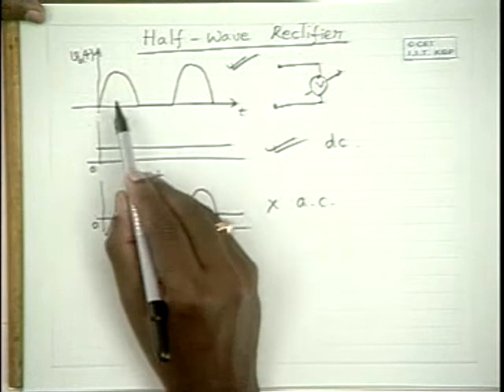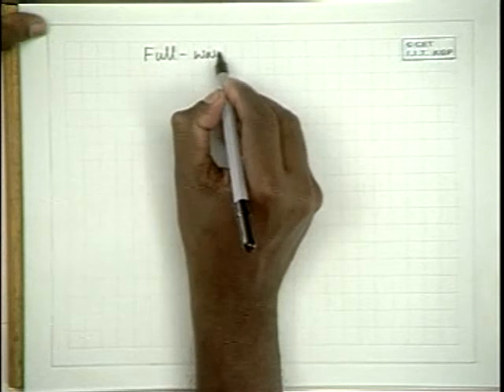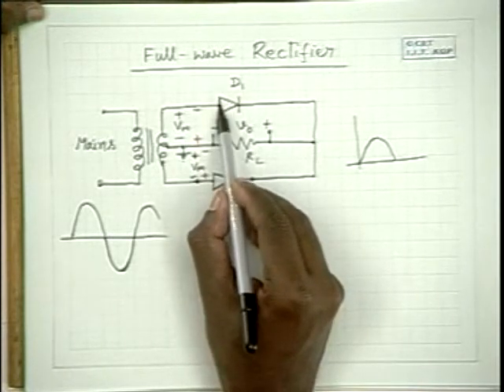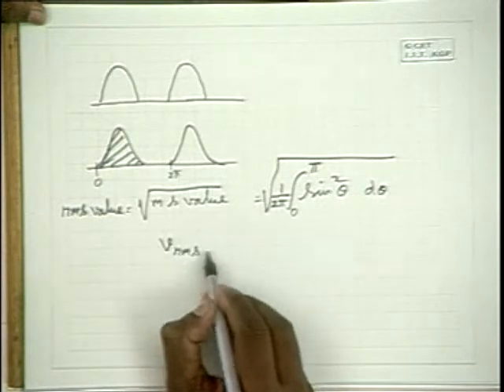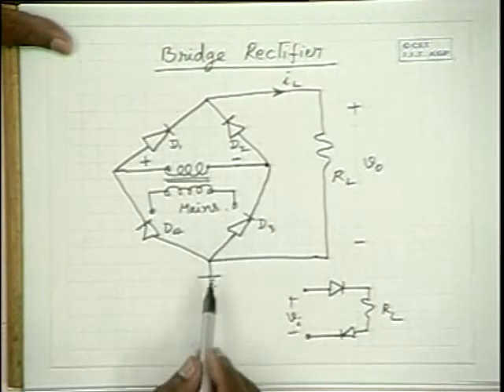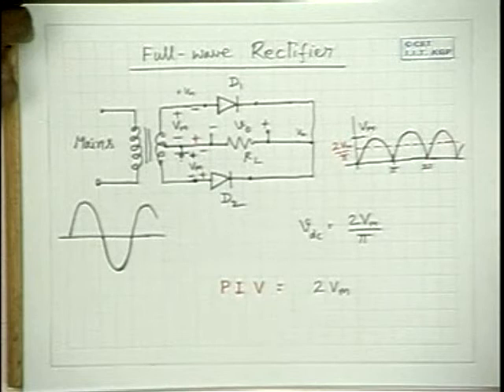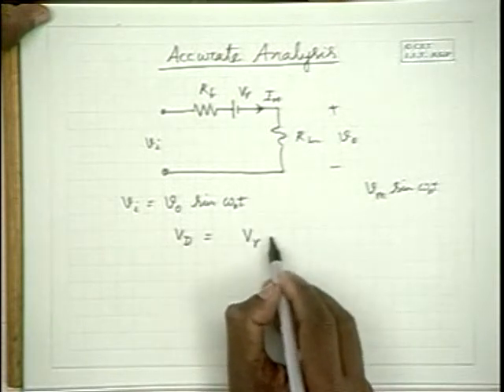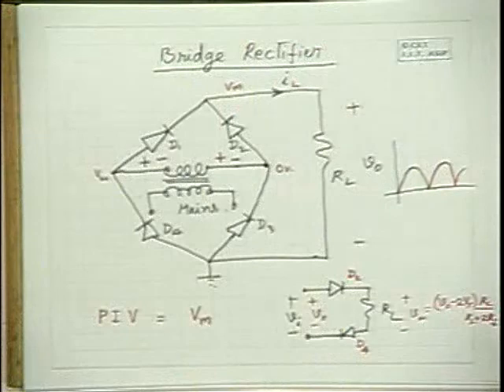RVR BE 07 rectifiers